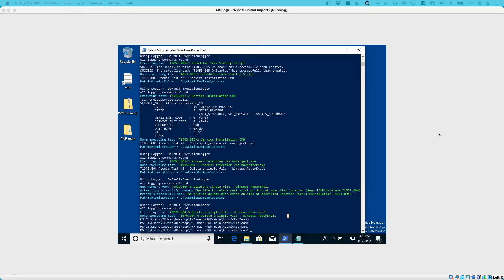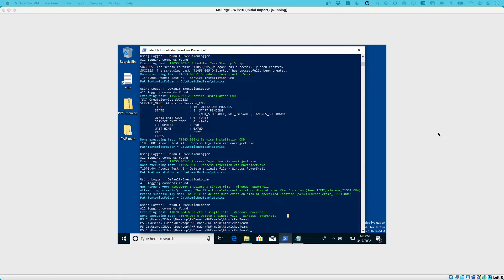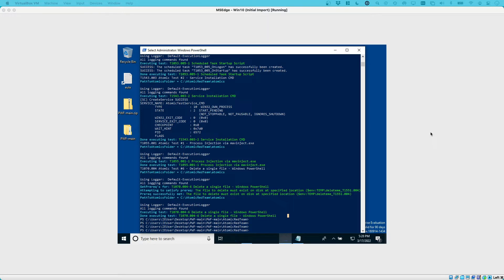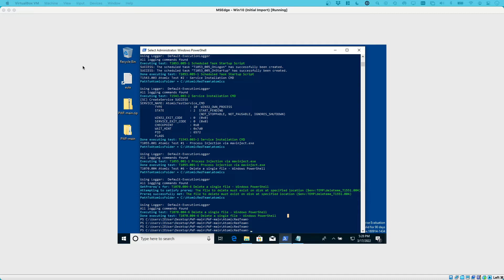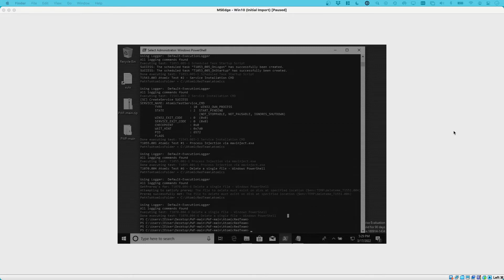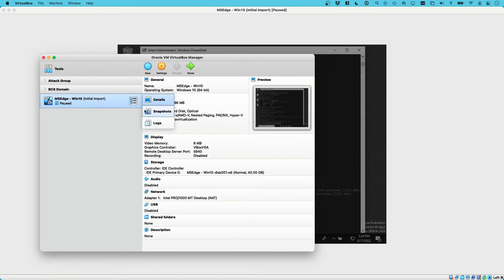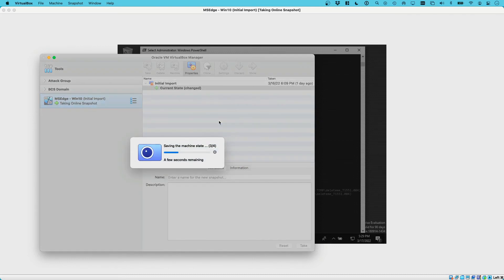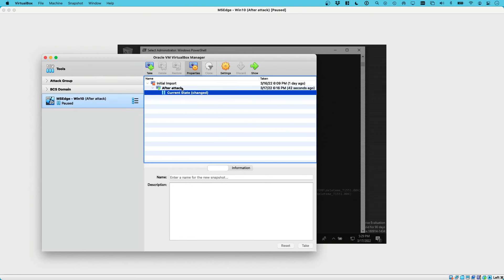Practical Windows Forensics (PWF) - Containment and Preservation of Evidence using VirtualBox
Once we have created a "compromised" VM and before we can collect the memory and disk images, we need to think about containment of the system and preservation of evidence. This video discusses considerations and shows how to contain and take a snapshot of the VM using VirtualBox.

This video is part of a free preview series of the Practical Windows Forensics (PWF) course created by  @bluecapesec